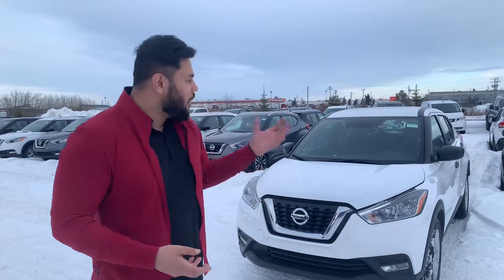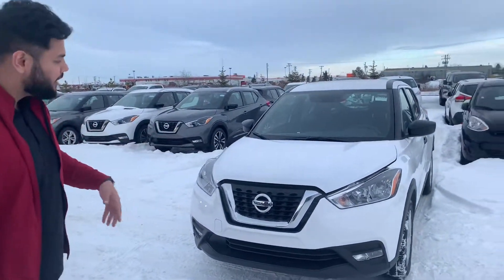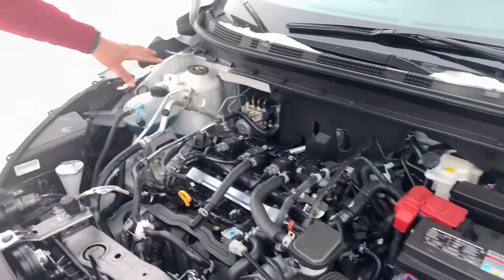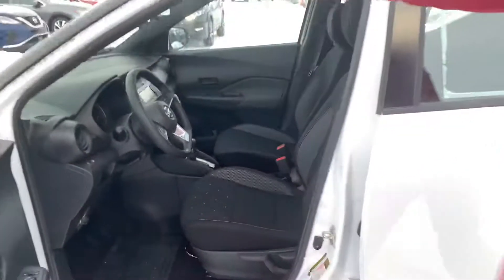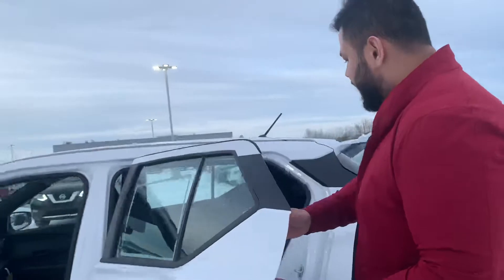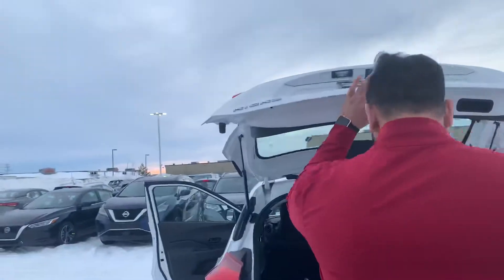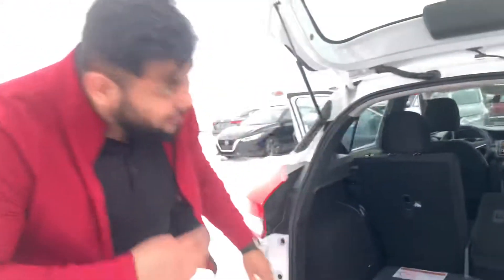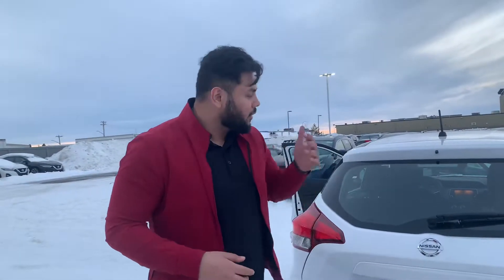Check this out